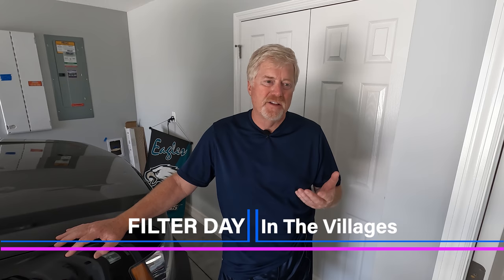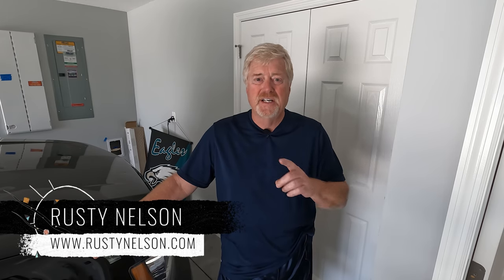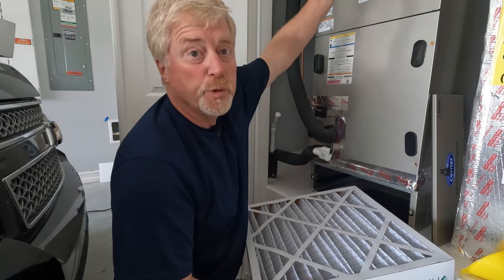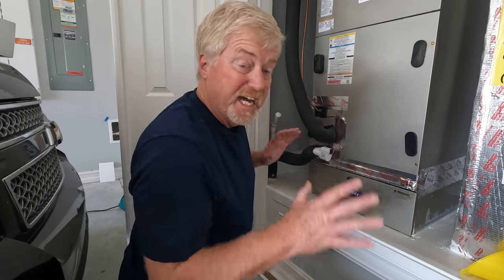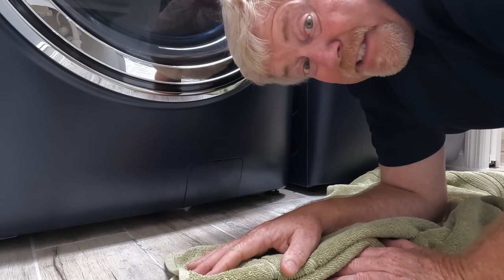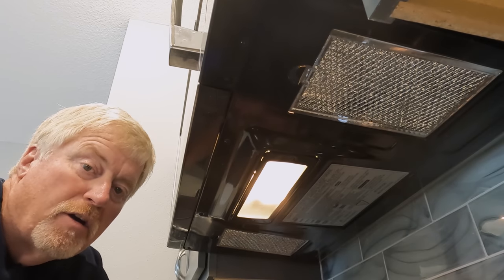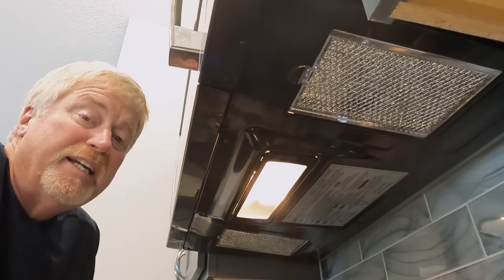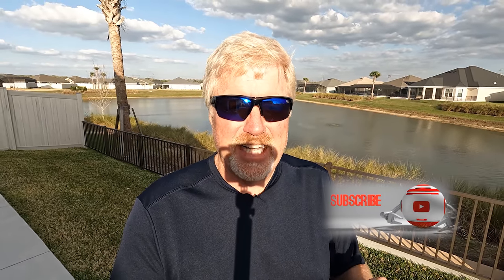The Villages Retirement Community. Your Home Filters, Air Conditioner, Washer and Dryer, Dishwasher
The Villages Florida 55+ Retirement Community has a bunch of new homes and owners may be ready for their first round of filter changes.
Filterbuy 19x20x4 / 19x20x5 Air Filter MERV 8
FilterBuy 19x20x4 / 19x20x5 Air Filter MERV 11
GE XWFE Refrigerator Water Filter

Filter Day
HVAC Filter.  Merv 8 or 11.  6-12 months
 Check for water around the air handler.
 Poor 1 gallon of hot/warm water into the drain.
 Outside
  Check base pan is clear for water flow.
  Make sure the outside drain has water coming out.
Check unit is level.
Vacuum Filters
 Indoor and outdoor.
Microwave filters Grease and charcoal.  Every 6 months
Check Car oil level.
Refrigerator filter.
Coffee Filters   2 months mfg recommendation.
Dishwasher.  Every month or two.
GE Washer filter   Every 6 months or problem
GE Dryer. Duct Filter.
Car oil and transmission levels.
Electric toothbrush.  Change brush.